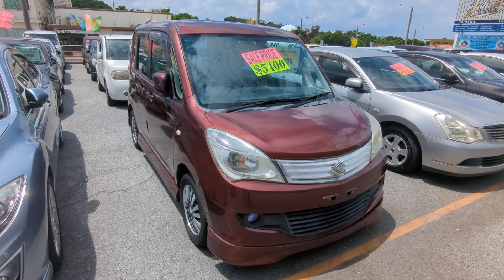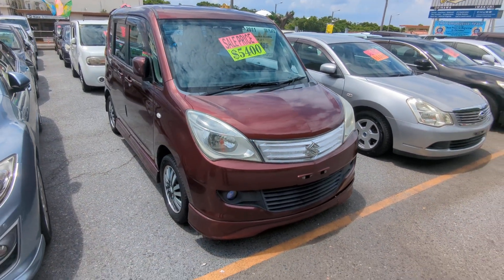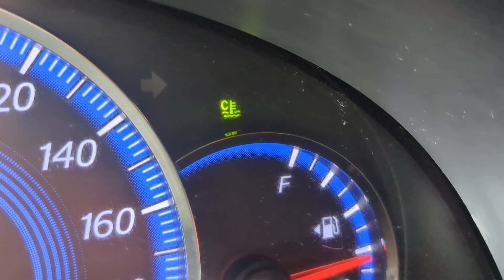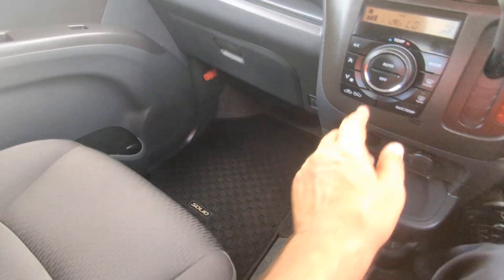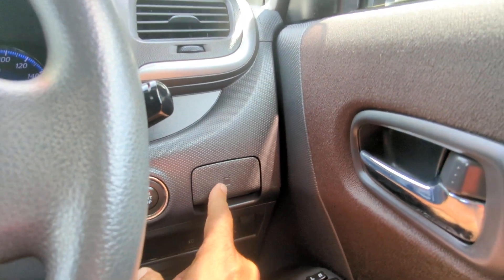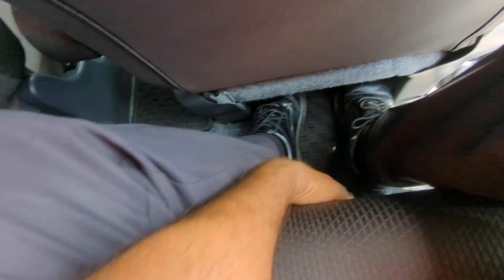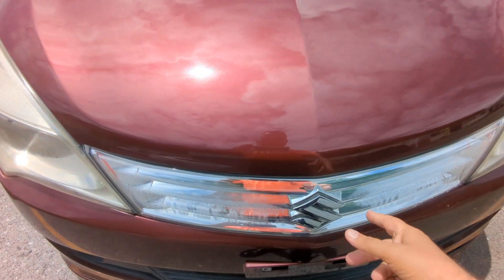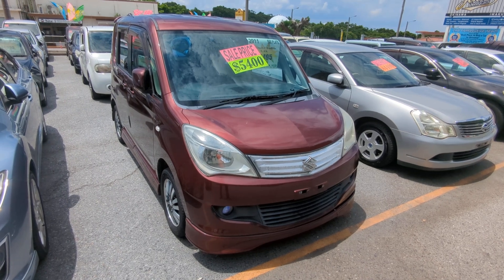Johnny's Used Cars Okinawa - 2011 Suzuki Solio (18124)